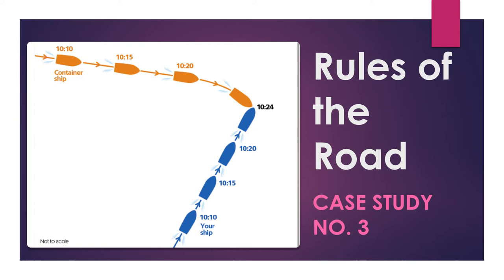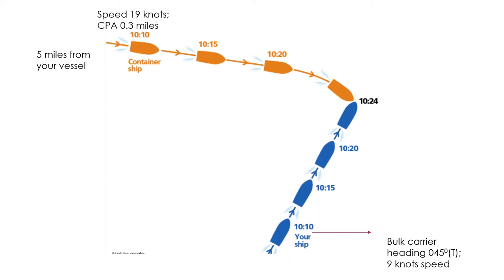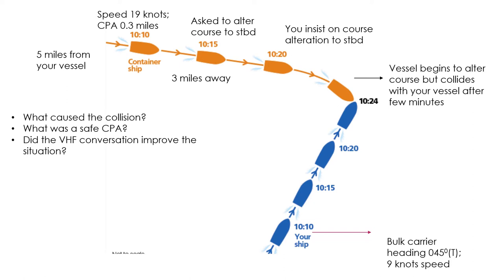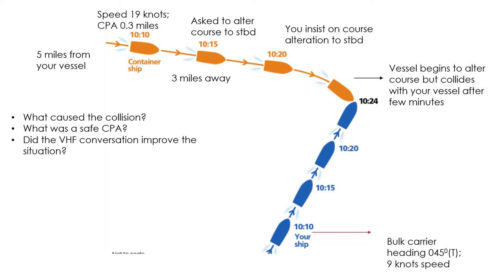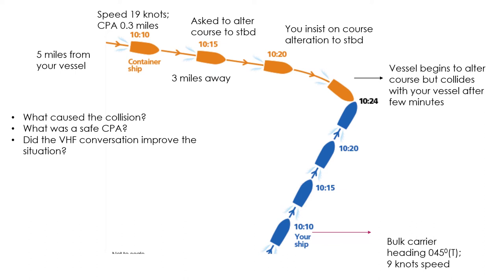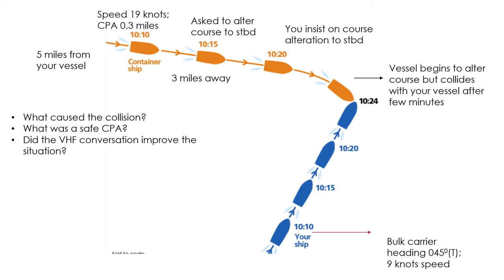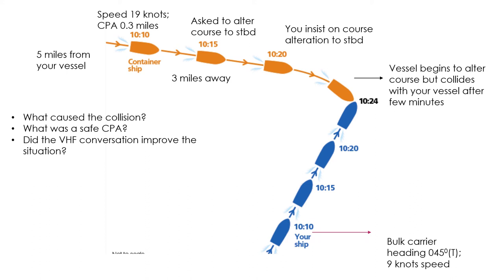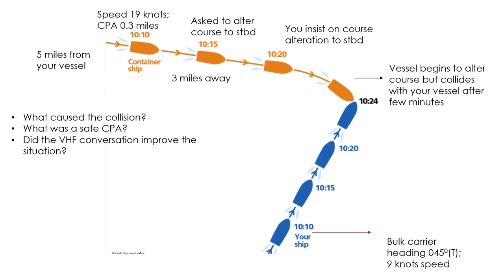Rules of the Road - Case study 3 analysis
This video provides the analysis of the case study presented in an earlier video. The analysis provides answers to key questions asked (who is to be blamed and what could have been done).